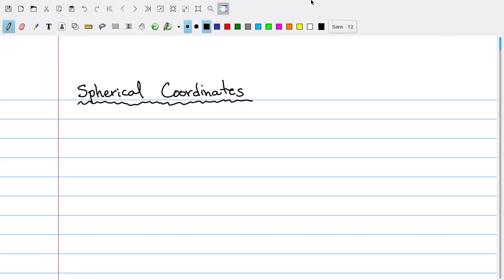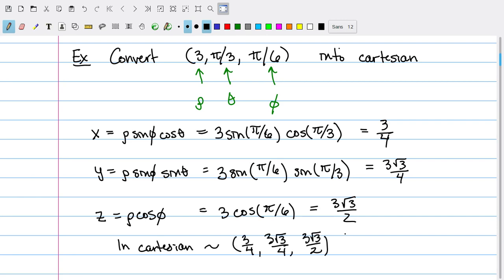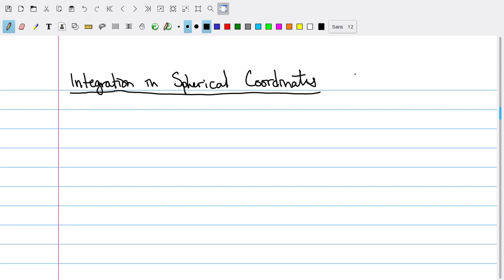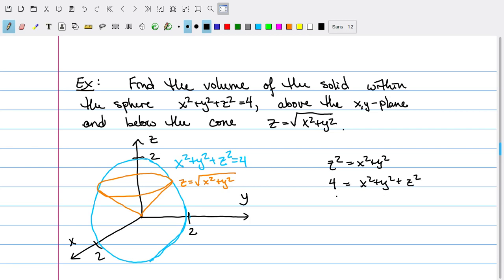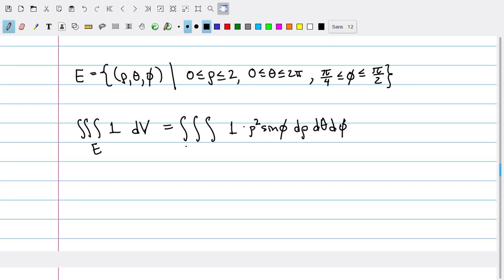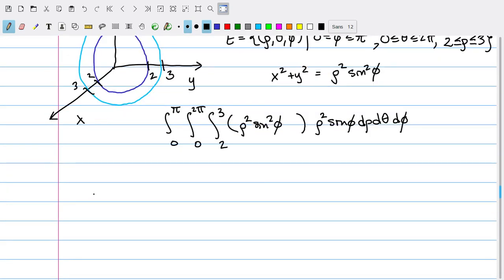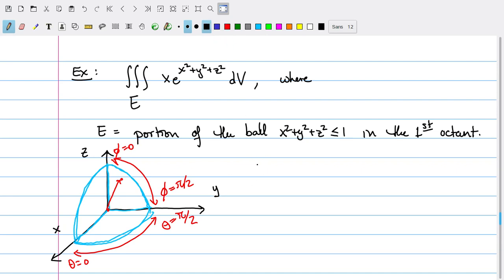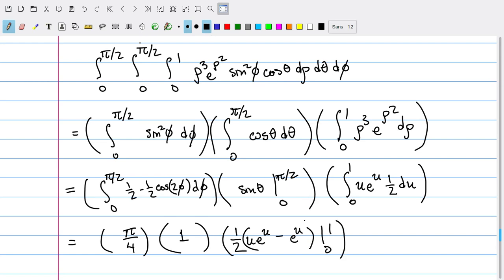Video Lecture 3: Spherical Coordinates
We describe spherical coordinates and use it to calculate several integrals.